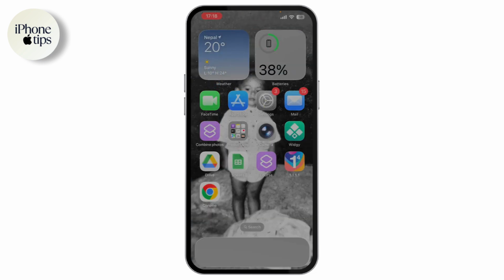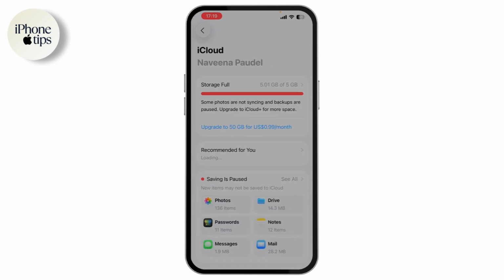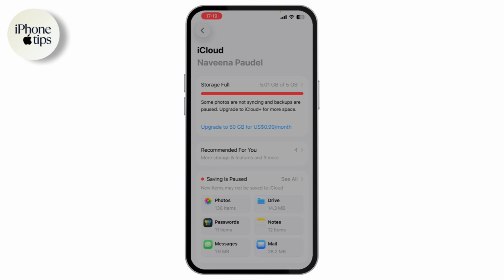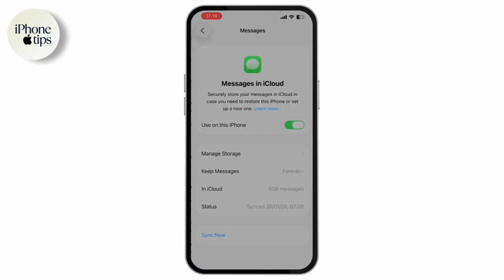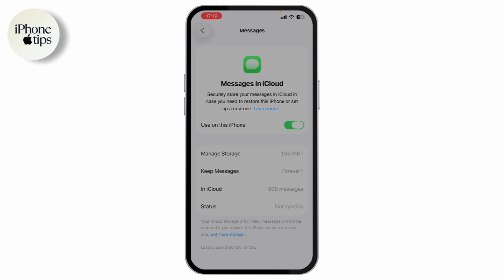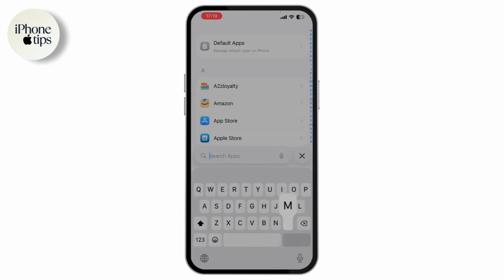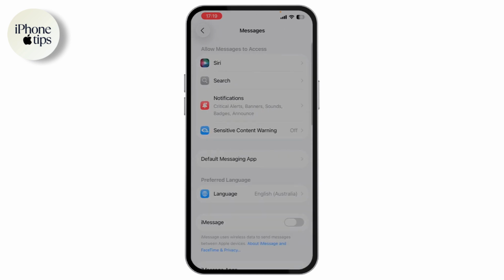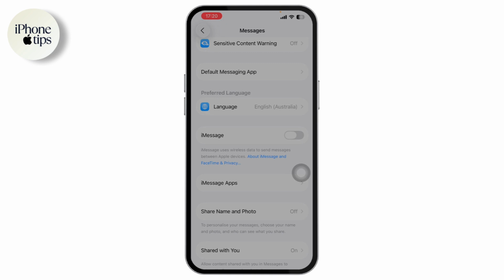Fix iCloud Message Sync Paused on iPhone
Fix iCloud message sync paused on iPhone by refreshing your connection and checking iCloud settings so messages can start syncing again. This is important because syncing works best with a stable Wi-Fi connection, and if iCloud storage is full, your messages won’t sync. After you fix iCloud message sync paused, you can reopen the Messages app and see it start syncing, and you can keep your messages updated across iCloud without interruptions. You can toggle airplane mode on and off from control center, then go to your Apple ID in settings, open iCloud, and check iCloud storage. Under iCloud, make sure Messages is turned on and use sync now to restart the sync process. If it’s still paused, turn iMessage on in Messages settings, or sign out of iCloud and sign back in.

00:00 Introduction
00:10 icloud message sync paused on iphone

syncing with icloud paused, how to fix syncing paused on iphone, how to fix syncing with icloud paused, syncing paused imessage, iphone syncing with icloud paused